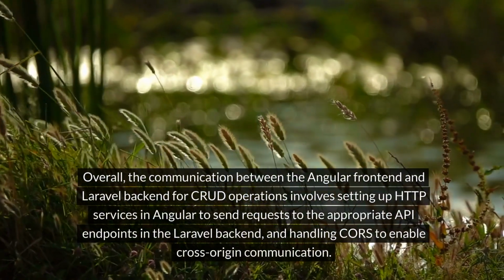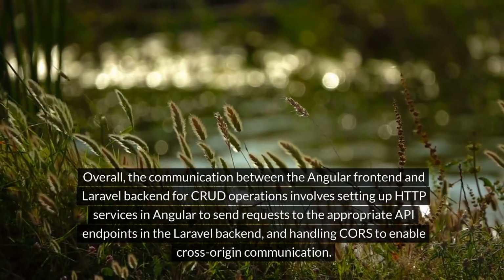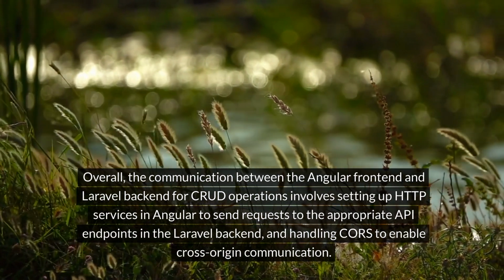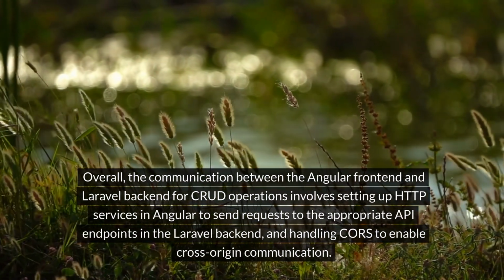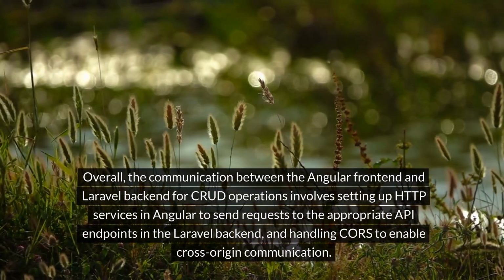How to Build a CRUD app with Laravel and Angular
To create a CRUD (Create, Read, Update, Delete) application with Laravel and Angular, you would need to set up a Laravel backend API and an Angular frontend application. The backend API would handle the data storage and retrieval operations, while the frontend application would provide the user interface for interacting with the data.

Here are the key steps to create a CRUD application with Laravel and Angular:

Set up the Development Environment:

Install PHP 7 and Node.js 8+/npm for the development environment.
Create an Okta developer account for user authentication and authorization.

Install and Configure the Laravel Application:

Install the Laravel command globally on the system through Composer.
Create a new Laravel project and start the development PHP server.
Create a MySQL database and user for the application.
Edit the .env file to enter the database credentials.
Create a model and migration for the entity (e.g., Player) to define the database schema.
Create API resources and routes for CRUD operations.
Secure the backend API with Okta for user authentication and authorization.

Create a Service in Angular:

Use the Angular CLI tool to create a service for handling HTTP requests to the Laravel API.
Define methods in the service for performing CRUD operations (e.g., retrieving a list of players, creating a new player, updating player information, deleting a player).

Build the Angular Frontend Application:

Create components and templates for the user interface, such as displaying a list of players, adding new players, updating player information, and deleting players.
Integrate Okta for user authentication and authorization in the Angular application.

Enable CORS for the API:

Install a CORS package for Laravel to handle cross-origin requests from the Angular frontend application.

Display Data and Handle CRUD Operations:

Fetch data from the Laravel API using the service in the Angular application.
Implement functionality to create, read, update, and delete data through the Angular user interface.

Test and Deploy the Application:

Test the CRUD application to ensure that data operations work as expected.
Deploy the Laravel backend and Angular frontend applications separately, as recommended, to example.com respectively.
By following these steps, you can create a fully functional CRUD application with Laravel and Angular, integrating Okta for secure user authentication and authorization. This approach allows for the development of a robust web application with a powerful backend API and a dynamic frontend user interface.

The Angular frontend application can communicate with the Laravel backend API for CRUD operations through HTTP requests. This involves using Angular's HttpClient module to send HTTP requests to the Laravel API endpoints, such as GET, POST, PUT, and DELETE, to perform CRUD operations on the data.

In the Angular application, you would create services to handle the HTTP requests to the Laravel API. These services would use the HttpClient module to make requests to the appropriate API endpoints, such as retrieving a list of players, creating a new player, updating player information, or deleting a player.

For example, you would use the HttpClient's get() method to retrieve data from the Laravel API, post() method to create new records, put() method to update existing records, and delete() method to remove records.

Additionally, you would need to handle CORS (Cross-Origin Resource Sharing) to allow the Angular frontend to communicate with the Laravel backend API, ensuring that the API server allows requests from the Angular application's domain.

Overall, the communication between the Angular frontend and Laravel backend for CRUD operations involves setting up HTTP services in Angular to send requests to the appropriate API endpoints in the Laravel backend, and handling CORS to enable cross-origin communication.